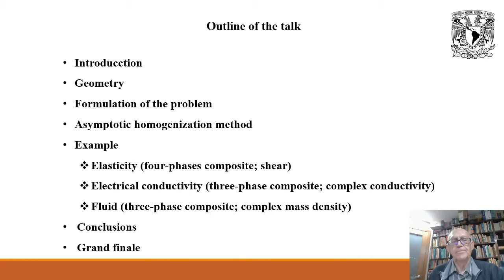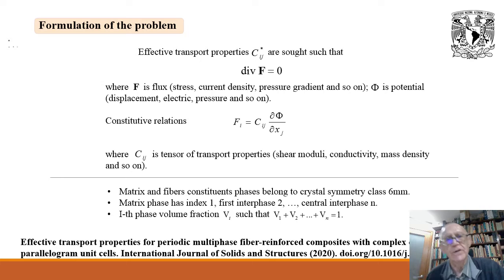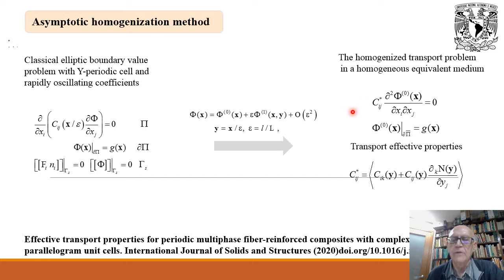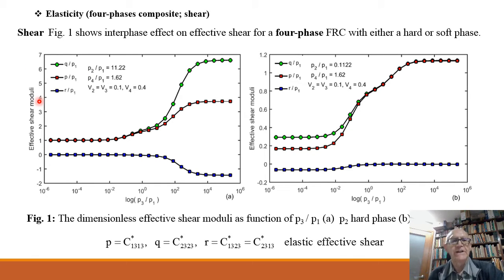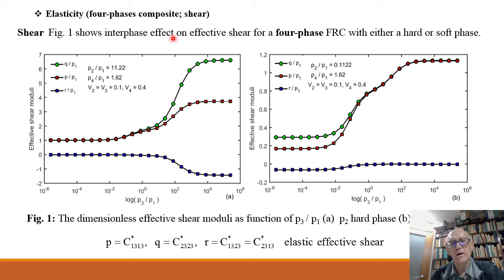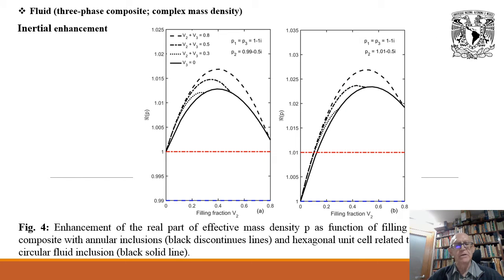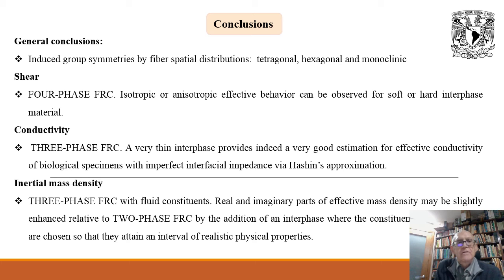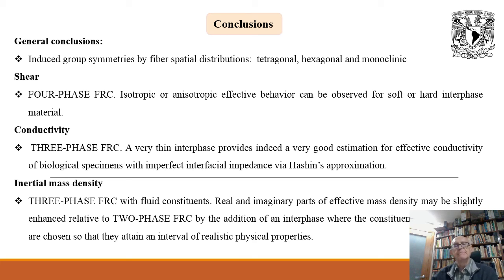Effective transport propertiess of multi-phase fiber-reinforced composites with complex consituents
Trabajo presentado por el colaborador Dr. Federico Sabina de la UNAM en el XXIX IMRC.
Resumen del trabajo: The two-scale asymptotic homogenization method is used to find closed-form formulas for effective properties of periodic multi-phase fiber-reinforced composites where constituents have complex-valued transport properties and parallelogram unit cells. An antiplane problem relevant to linear elasticity is formulated in the frame of transport properties. The application of the method leads to the need of solving some local problems whose solution is found using potential theory and shear effective coefficients are explicitly obtained for n-phase fiber-reinforced composites. The broad applicability, accuracy and generality of this model is determined through comparison with other methods reported in the literature in relation to shear elastic moduli and several transport problems of multi-phase fiber-reinforced composites in their realm, such as conductivity in a biological context and permittivity leading to gain and loss enhancement of dielectrics. Also, the example of gain enhancement of inertial mass density is looked into. Good agreement with other theoretical approaches is obtained. The formulas may be useful as benchmarks for checking experimental and numerical results.